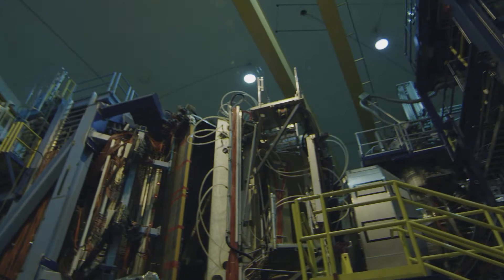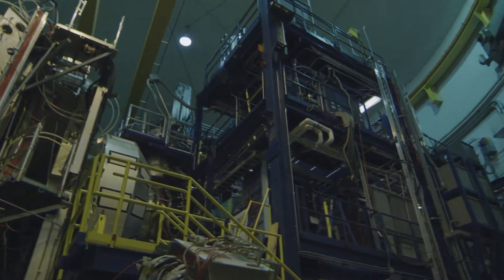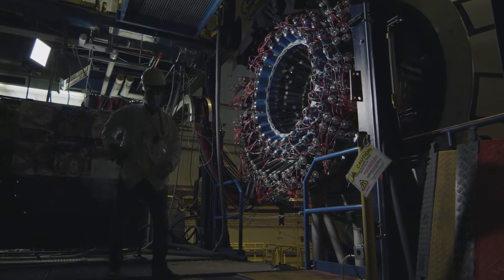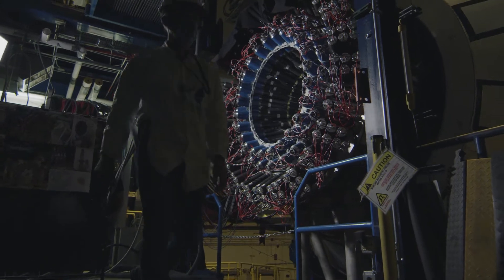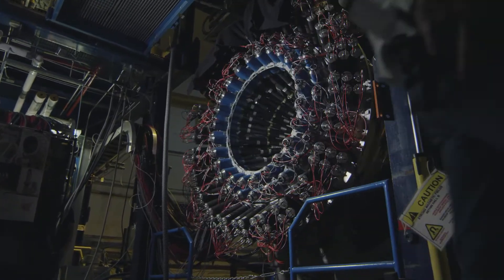Hall B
Jefferson Lab’s Continuous Electron Beam Accelerator Facility has four areas, called experimental halls, where the accelerator's electrons impact targets for nuclear physics experiments. Hall B is the smallest of the four experimental halls. It is equipped with the 12 GEV upgrade CEBAF Large Acceptance Spectrometer, or CLAS12.